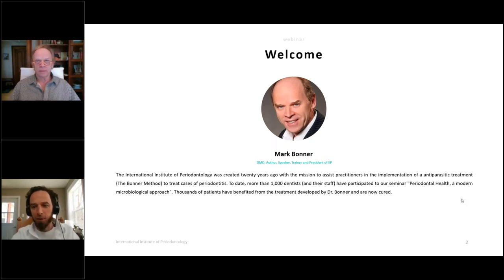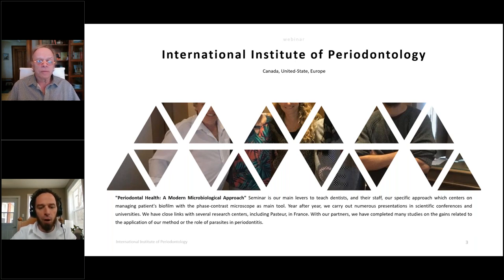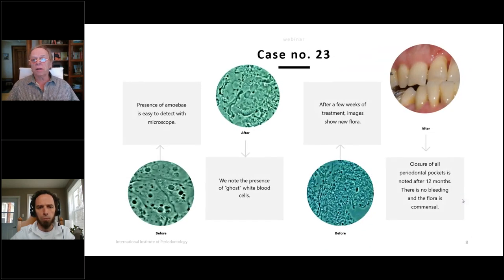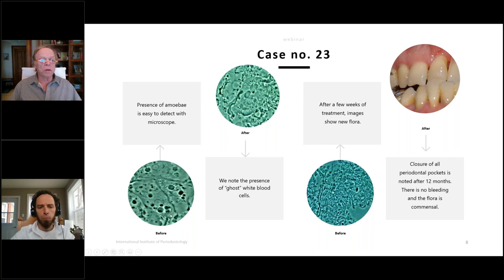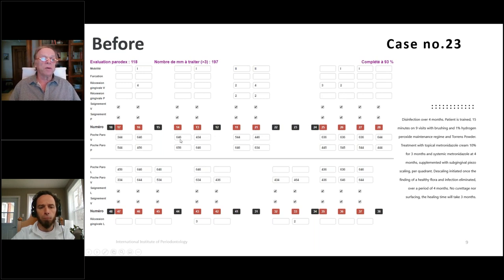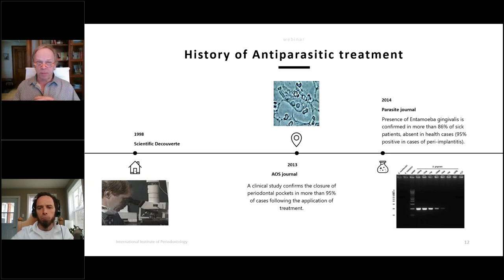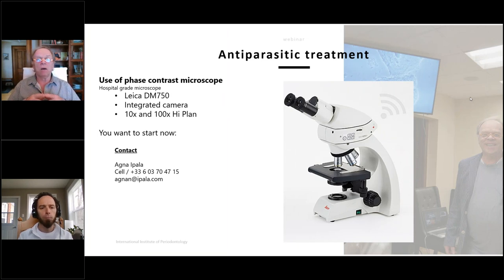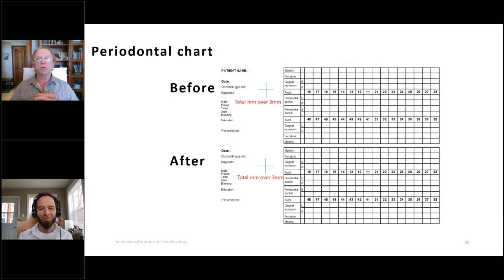Uses of Microscopy in Periodontology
This free webinar will address "Uses of Microscopy in Periodontology". Dr. Mark Bonner will discuss how that tool can help us perform a rapid diagnostic for every patient, at every Rendez-Vous.

Utilizing the microscope enhances periodontal diagnosis, even before the bone loss can occur. Most bacteria, protozoan, and fungi, associated with periodontal disease can be identified with a phase-contrast microscope. Then, it becomes easy to propose an appropriate treatment, targeting the elimination of all pathogens from infected pockets.